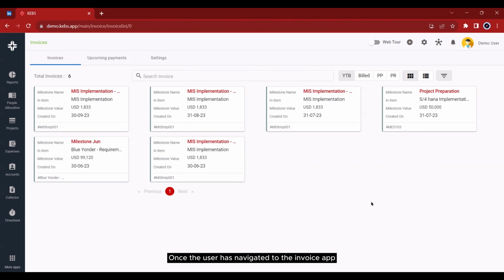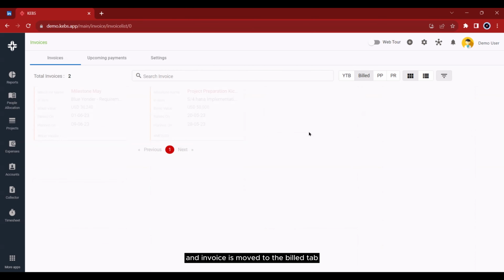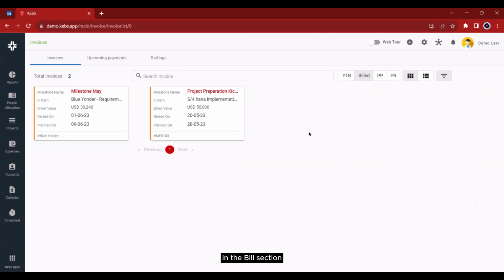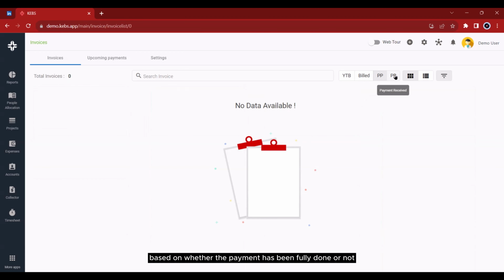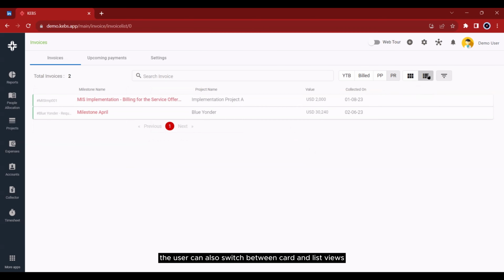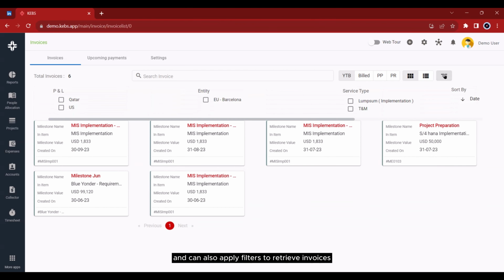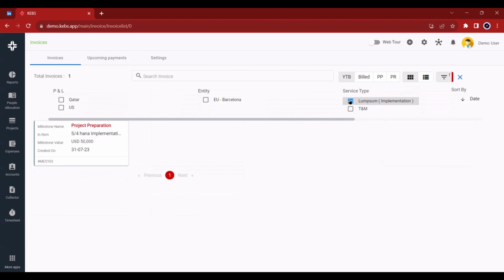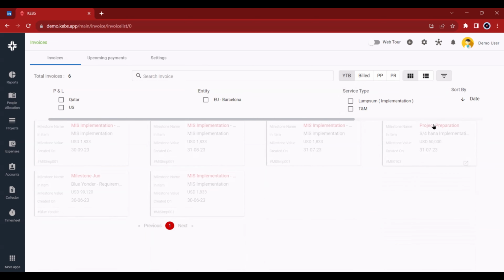How to access Overview of Invoices Application in Finance Management- Step by Step guide | PSA Tool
Welcome to our world of PSA! In this tutorial, we'll guide you through the intricacies of viewing and managing invoices with ease and precision. Learn how to navigate between different views such as YTB (Yet to Bill), Billed, Partial, and Completed payments effortlessly. We'll also show you how to apply filters to retrieve invoices based on specific conditions, allowing you to streamline your financial processes effectively. Whether you're a finance professional, accountant, or business owner, our tutorials empower you with the knowledge to efficiently manage your invoices and payments within the KEBS Finance Management platform. Join us and elevate your financial management skills to the next level.

0:00 - Introduction
0:15 - Invoices Dashboard
0:20 - Overview of Invoices Application
1:10 - Related Videos